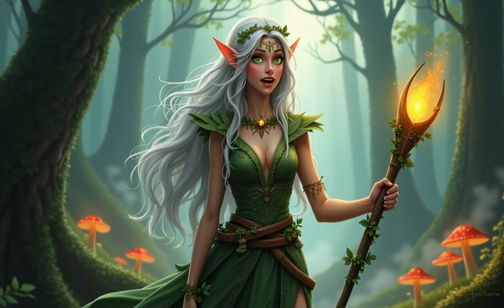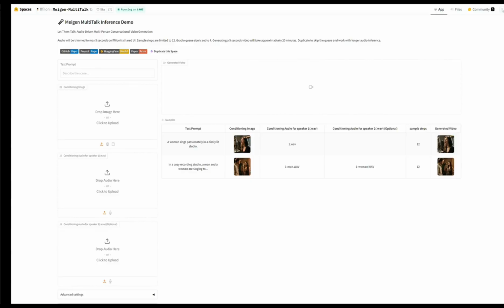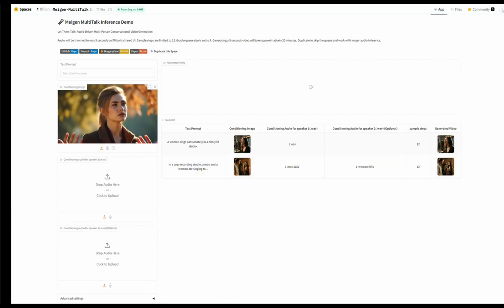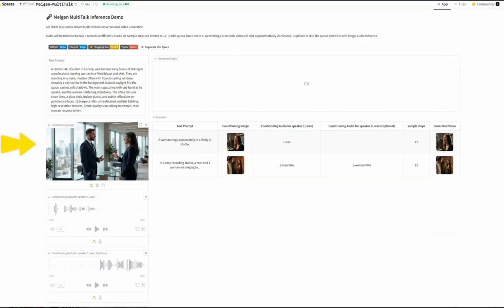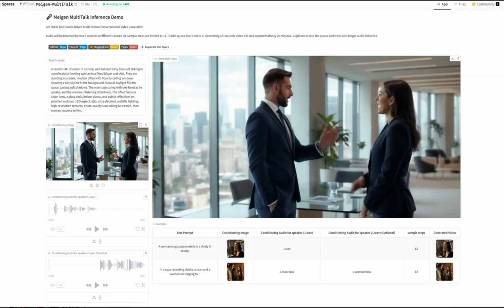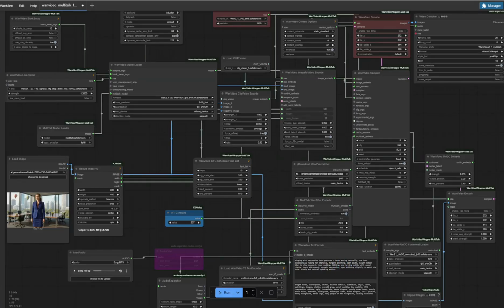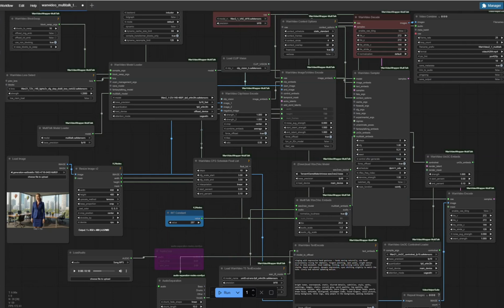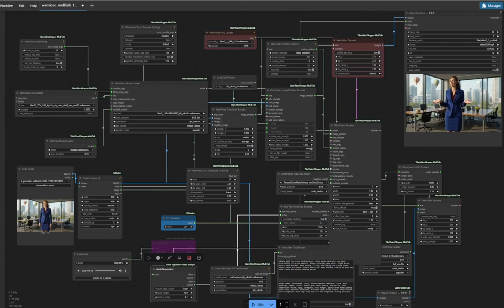Free and Unlimited Talking and Singing Avatars & Multi-Character Conversations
✨ In this video, we’ll show you how to use MultiTalk to create multi-character talking animations! Learn how to upload a single or dual-character image, add voice clips, and generate realistic talking avatars or conversations using the Hugging Face demo and the ComfyUI plugin.

🔗 MultiTalk – Official Resources
GitHub Repository (MultiTalk Core)
Official project page with overview, live demos, and technical details.
🙏 Thanks to fffiloni and MateZZZ
For making it easier to use MultiTalk through web and ComfyUI integrations.
Hugging Face Demo (by fffiloni)
Browser-based demo to try MultiTalk instantly with image and audio.

Enables MultiTalk inside ComfyUI for local video generation and advanced node workflows.